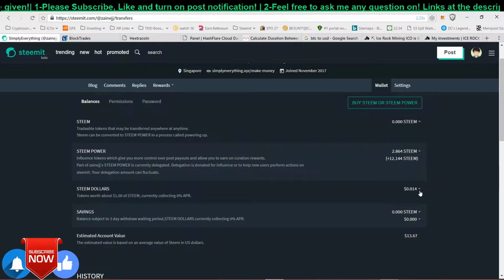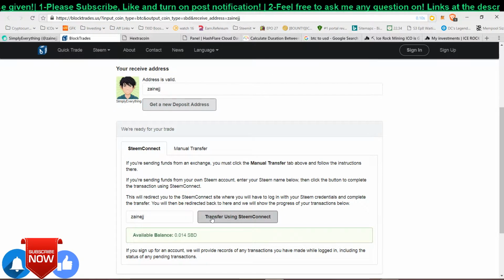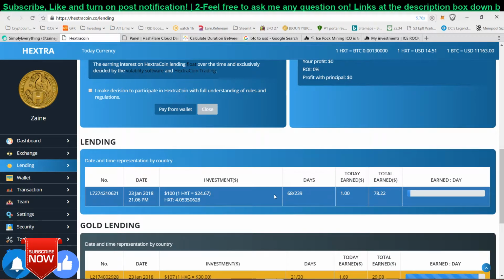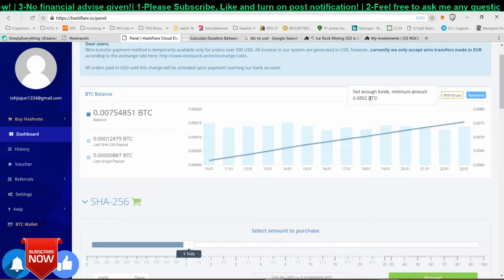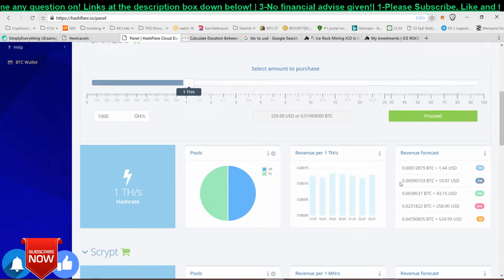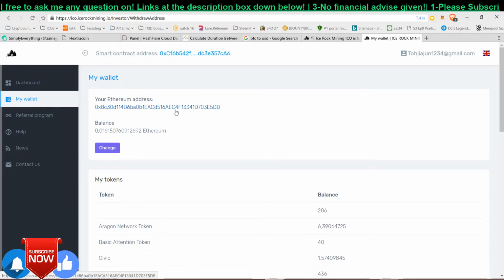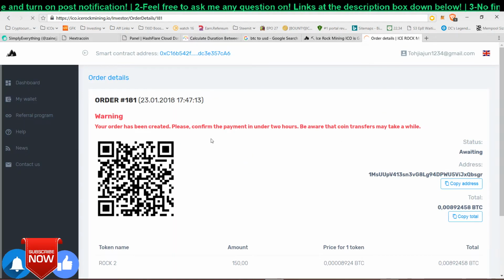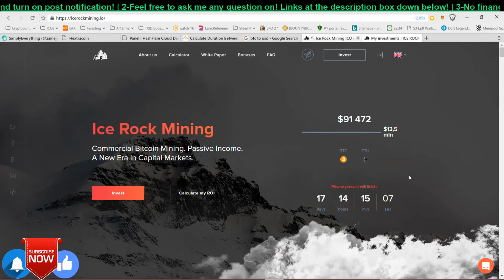Guide on Exchanging Steem/SBD to SteemPower! | ⛏️Passive Income Updates!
A short guide on exchanging steem/sbd to steempower easily!
Passive Income Update of Hextra, Hashflare and IceRock Mining ICO!

👨‍👨‍👧‍👧 Together let's build a community!👩‍👩‍👦‍👦
🎓 Hardware Wallets 🎓
💰💰Cloud Mining Services💰💰
😀 Questions? Don't be Shy 😀
🙈 BTC  : 35qUZ5urRiVqJRvj8CuAN3cMxNMurFvHz3

*No Financial advise given, Do it at your own risks!*